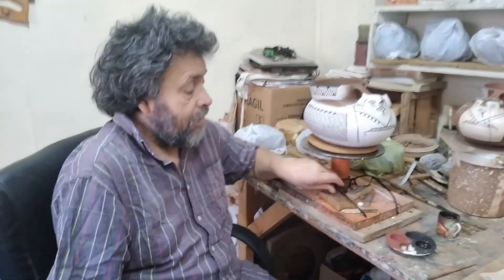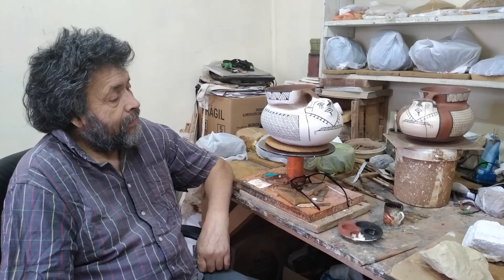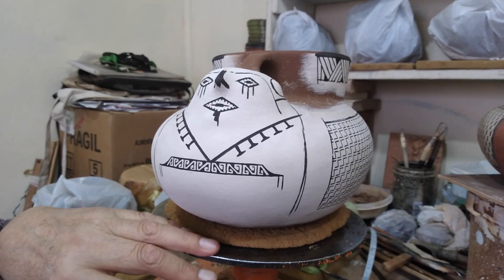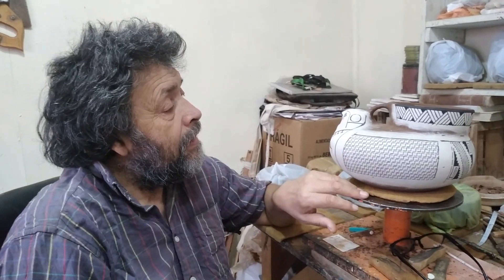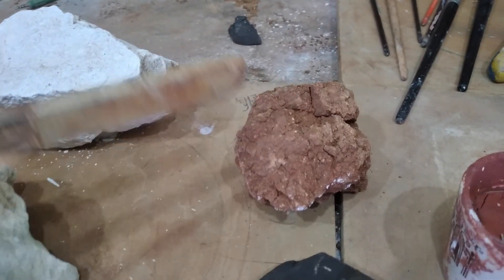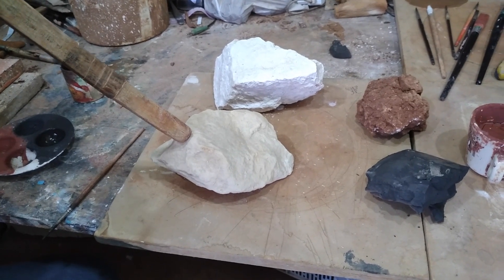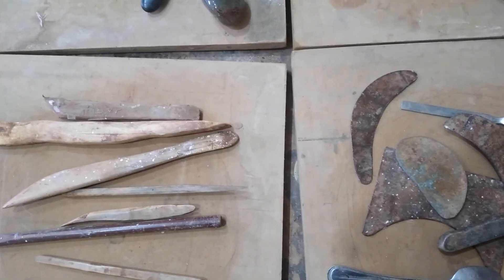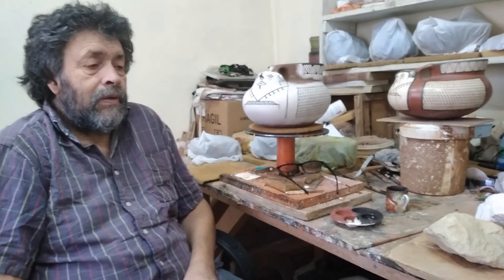ENTREVISTAS ARTESANAS - ULISES LÓPEZ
Ulises López es un artesano alfarero que ha hecho su vida en La Serena y se dedica a la cerámica diaguita. Su proceso productivo es muy interesante: trabaja con las materias primas del lugar, como arcilla y óxidos, y emplea técnicas como el engobe. Es, sin duda, un referente a nivel nacional en reproducciones diaguita. En el marco de la Semana del Patrimonio, te dejamos una entrevista donde, desde su taller, cuenta detalles de su historia y su oficio.

*Encuentra este y otros videos didácticos para acercarte más a la artesanía chilena en nuestra página web